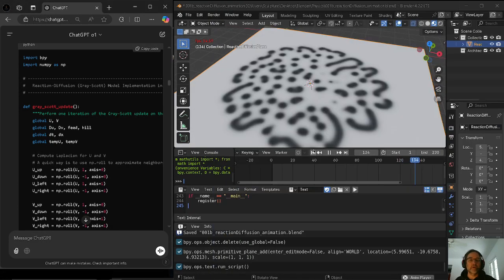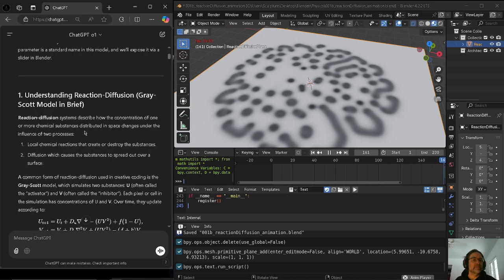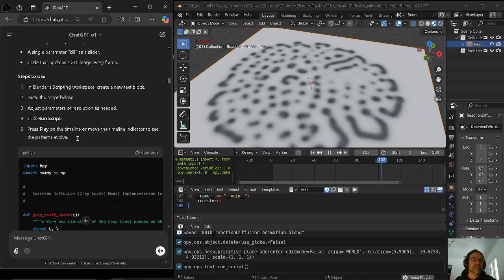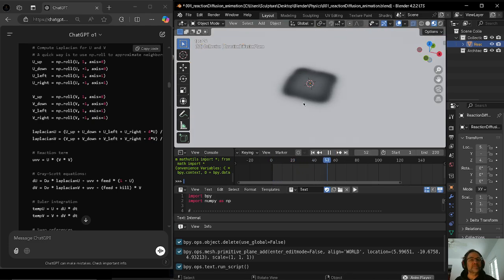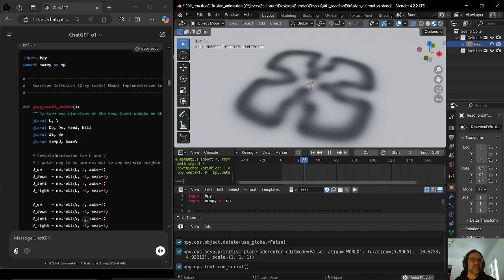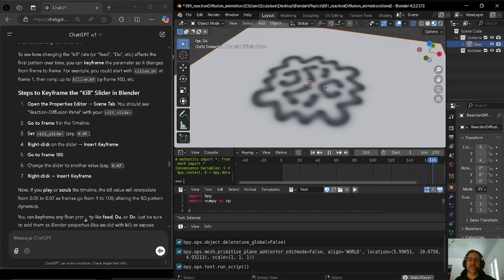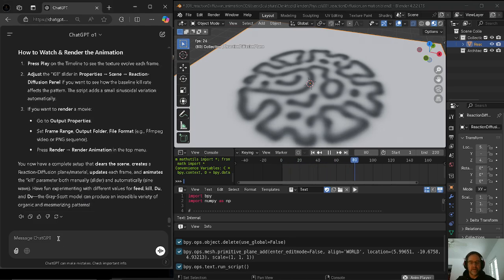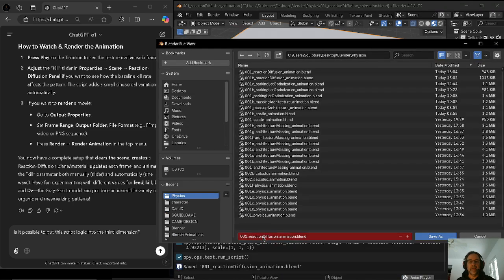REACTION/DIFFUSION STUDY with BLENDER AND openAI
for
BLENDER ANIMATIONS SCRIPTED with openAI in minutes...

THE WICKERSON WAY